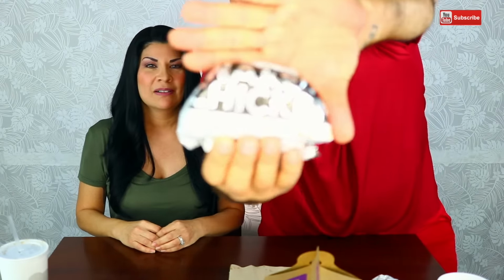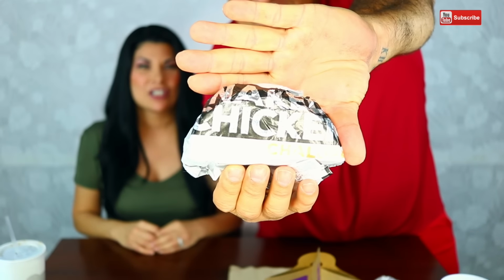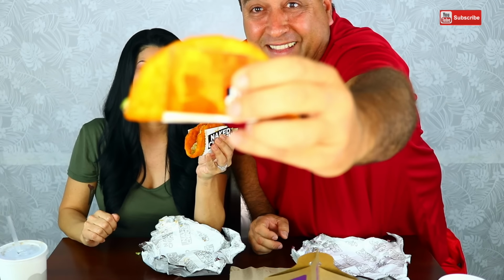NEW! NAKED CHICKEN CHALUPA | TACO BELL MUKBANG EATING SHOW | Not ASMR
Taco Bell has come out with a new item...the Naked Chicken Chalupa! Watch as we try that and a bunch of other varieties of taco's on our Mukbang Eating Show!!

EBATES: Do you shop online? Do you want cash back?
OVER 2000+ Stores...Some stores that may interest you:
% = cash back
BCBG: 6%                                Bebe: 4%
Bare Minerals: 4%                  BH Cosmetics: 7.5%
Bliss: 4%                                  Bobbi Brown Cosmetics: 6%
Bumble and Bumble: 4%      Barney's New York: 6%
Carol's Daughter: 6%             Charlotte Russe: 2%
Clarins: 4%                              Clinique: 4%
Clarisonic: 4%                         E.L.F. Cosmetics: 9%
Express: 2.5%                         Foreo: 7.5%
Forever 21: 2%                        Glamglow: 4%
IT Cosmetics: 3.5%                Kat Von D Cosmetics: 4%
Kate Somerville: 4%               Laura Mercier: 6%
Light in the Box: 6%               Macy's: 3%
Mac Cosmetics: 3%               Perricone MD: 4%
Philosophy: 2.5%                    Tarte Cosmetics: up to 5%
Too Faced Cosmetics: 3%    Topshop: 2.5%
Ulta: 2.5%                                 Groupon: 6%      AND THOUSANDS MORE!! SIGN UP FOR FREE...NO FEES!! You'll be so glad you did!!

About Me:
Born and raised in Hawaii, I have always had a love for makeup and all things beauty related. I have finally decided to come out of my comfort zone and do something I've always wanted to do, start a YouTube channel! You can expect makeup & beauty product reviews and try-ons. You will also see Mukbangs and Product Testing with the love of my life. because we love doing things together!
Only positivity here!!